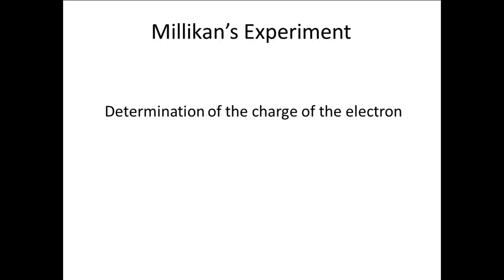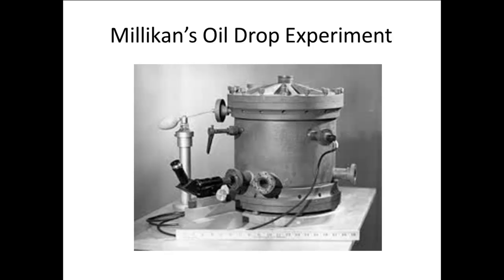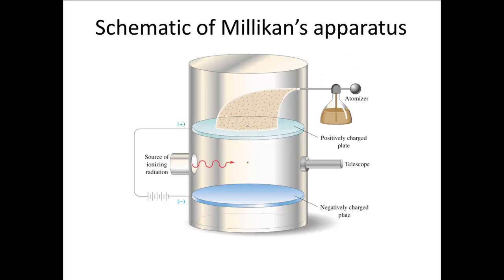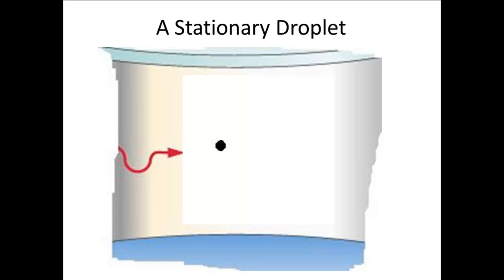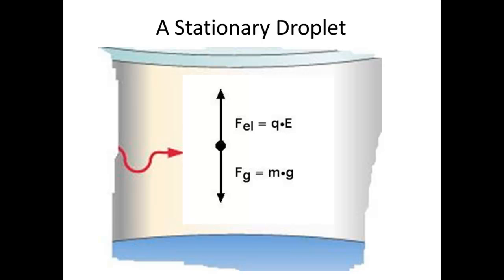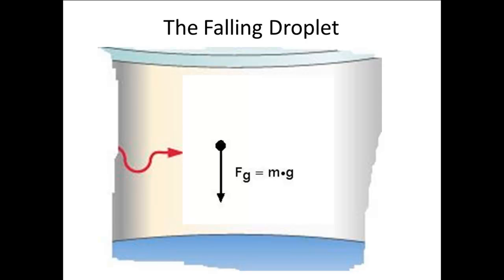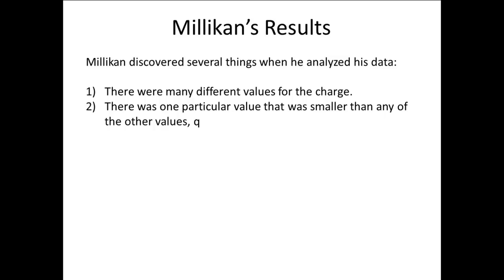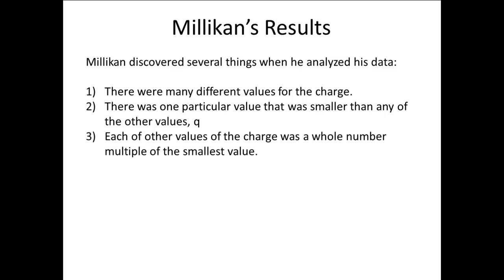Millikan's Experiment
A description of Millikan's Oil Drop experiment through which the charge of the electron was determined